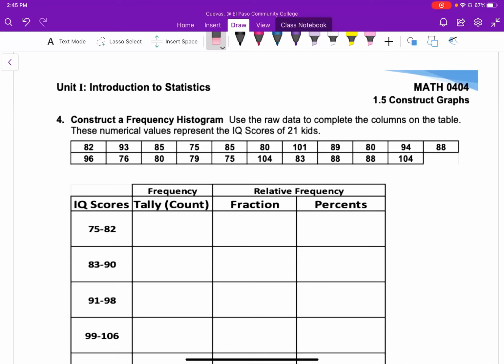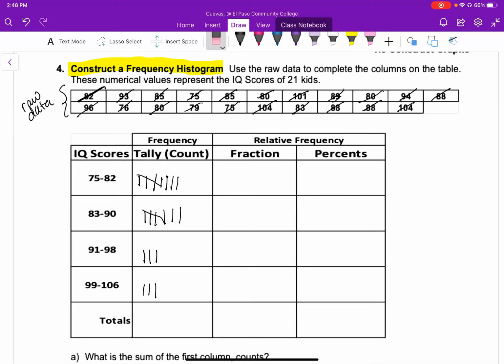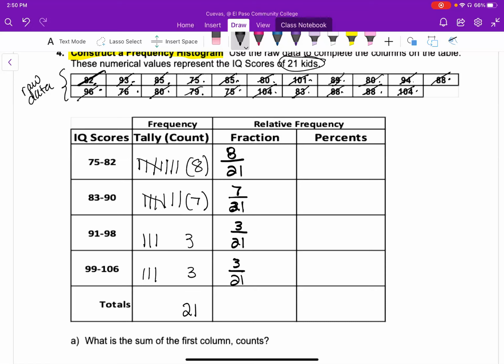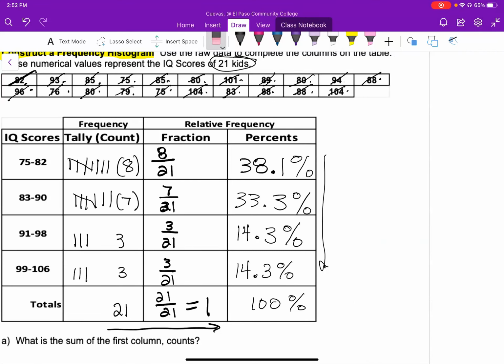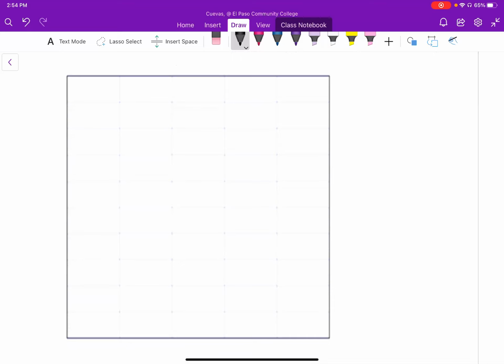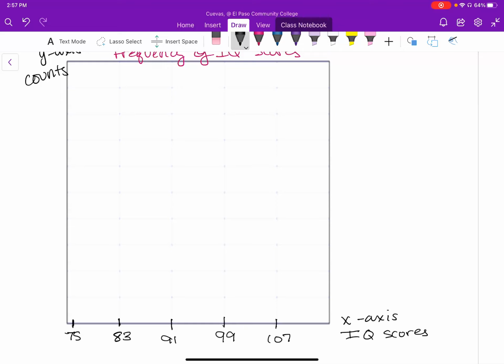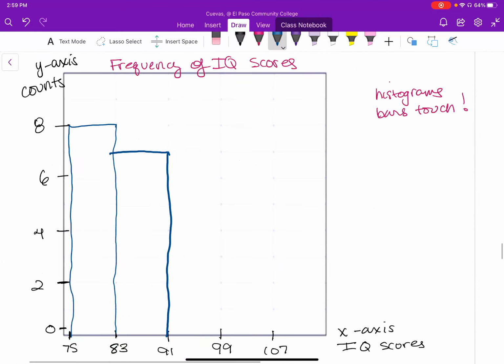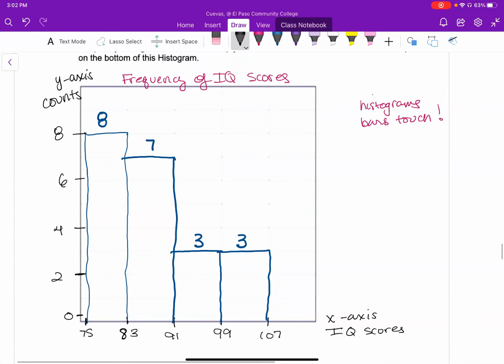0404 (V3) Section 1.5 ex 4